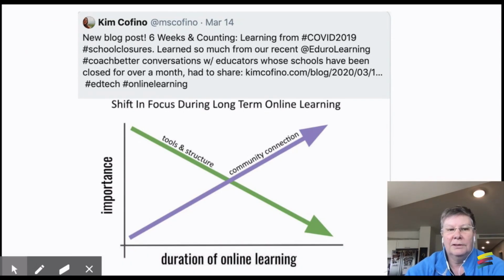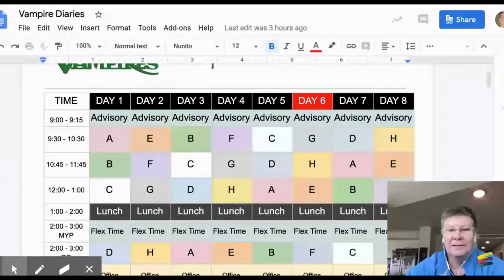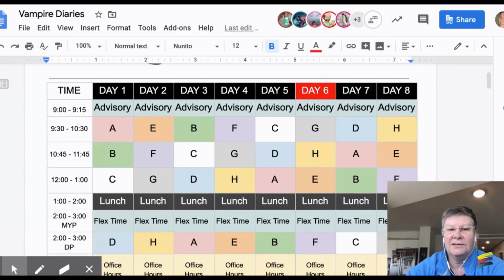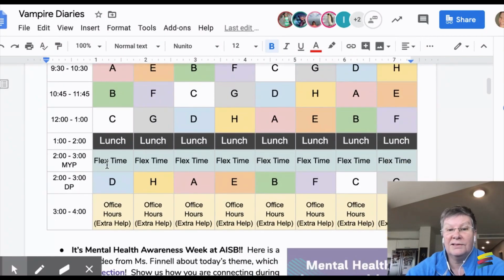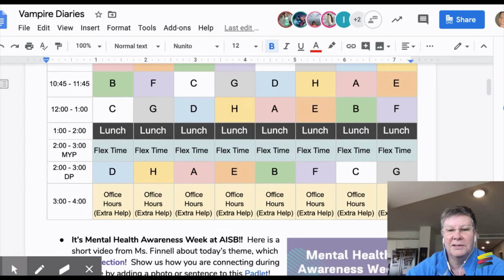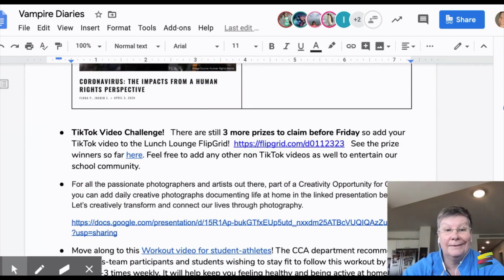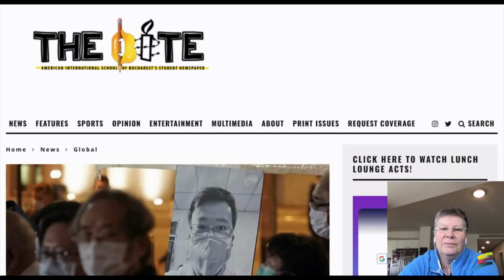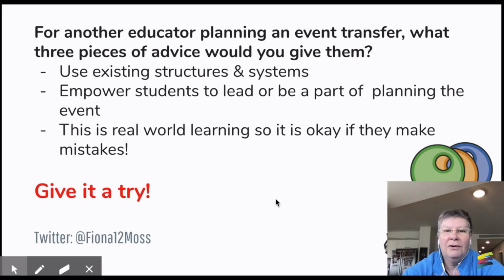Empowering Student-Led Virtual Events During Remote Learning with Special Guest, Fiona Moss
We have everything you need to coachbetter - designed by coaches for coaches. If you’re an instructional coach in a school setting - or you’re working towards becoming a coach, we have everything you need to take that next step in your journey.

JOIN OUR NEXT COHORT OF THE COACH
Our The Coach Microcredential mentorship program is exactly what you need to help you coachbetter! You’ll get 26 weeks of curated coaching content in our private online course forums, a private cohort of coaches to learn, share and reflect with, and you’ll have your own private mentor for an entire academic year! Become a certified Eduro Learning Instructional Coach today!

Sign up for our coachbetter mailing list to receive a newsletter every other week all about instructional coaching

ABOUT COACHBETTER 5 Min Friday
We’re passionate about the impact instructional coaching can have on school culture, student learning and teacher professional growth. We love sharing these 5 minute coaching tips every Friday to help you coachbetter!

Podcast: coachbetter on iTunes, Stitcher, Google Play

ABOUT KIM: I’ve been a technology facilitator, coordinator and coach in international schools since 2000. I am passionate about the role of coaches in schools and the impact they can have on everything from student learning, to school culture and teacher professional growth. I absolutely love supporting coaches and teachers in taking the next step in their journey and currently mentor several new and experienced coaches, both privately and part of our Eduro Learning The Coach Microcredential Mentorship Program.

ABOUT CHRISSY: I’ve been a classroom teacher and a technology and learning coach for over 20 years. Being able to connect with and support coaches who impact teacher learning and student learning inspires me every day. Remembering my early days as an instructional coach, makes me passionate about supporting “new-to-the-role” coaches and teachers thinking about transitioning from the classroom to an instructional coaching role.

ABOUT DIANA: I am a lifelong learner and educator with more than 20 years experience as a teacher, mentor and coach in the United States, Japan, Qatar and China. I love the energy of working with coaches and teachers as they develop and refine their craft in supporting each other and their students in their learning journeys. In addition to my role as an innovation/technology coach at an international school, I mentor coaches through The Coach microcredential at Eduro Learning and participate regularly in professional learning conversations around coaching.

ABOUT TRICIA: I've been working in schools since 2000. I've been a CAS Coordinator, and MYP/DP Teacher, as well as a coach. I've also served as a Youth Development Volunteer in the Peace Corps. I love exploring the connection between digital literacy and advocacy. I'm an avid reader and podcaster, and I think all learners benefit from documenting their learning and engaging with a global community. As project director of Eduro's newest initiative: MastermindED, I love exploring and curating conversations between educators that directly lead to change in the classroom, and in the broader 'culture of learning.' As a queer educator, I author the Be a Better Ally newsletter and podcast to continue the dialogue about what an LGBTQ+ inclusive school might be.

RESOURCES
AUDIO: "Snaps (Original RumbleStep Mix)" by Analog By Nature.